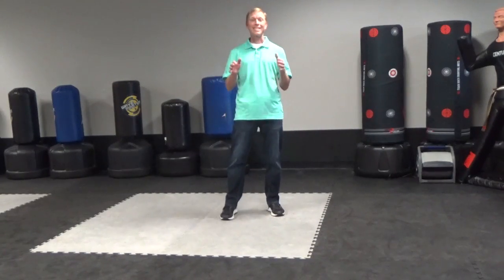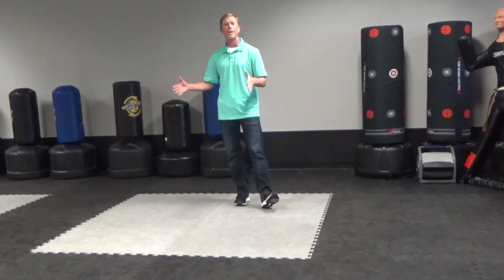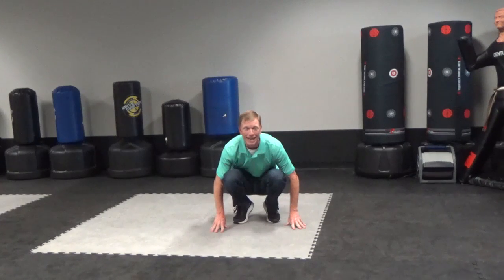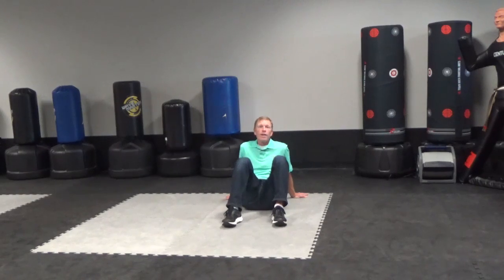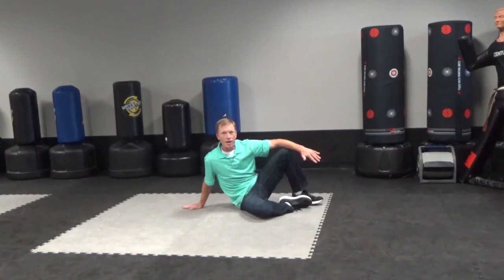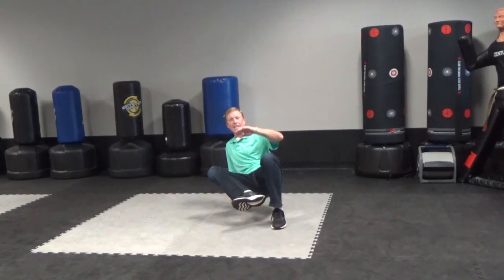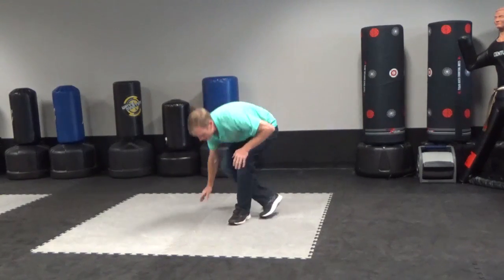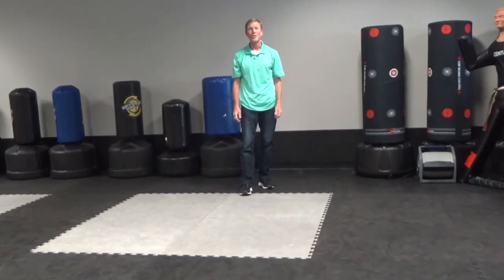Technique Tuesday Standing in Base